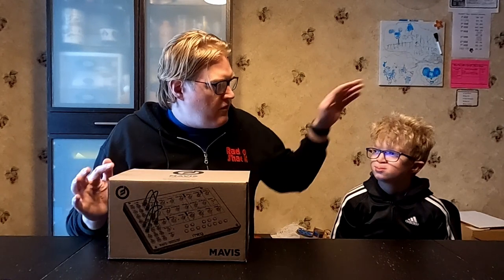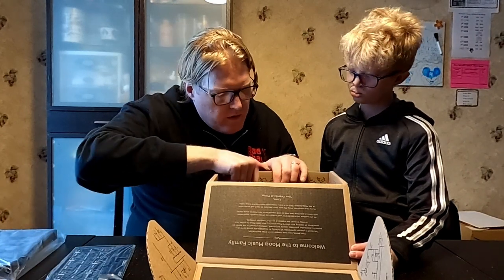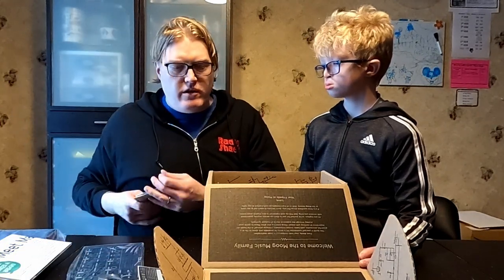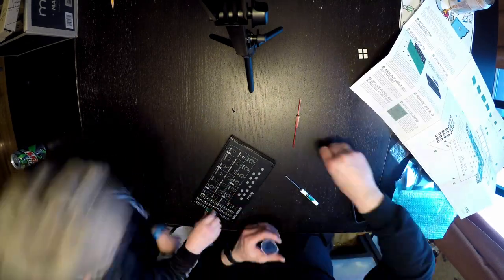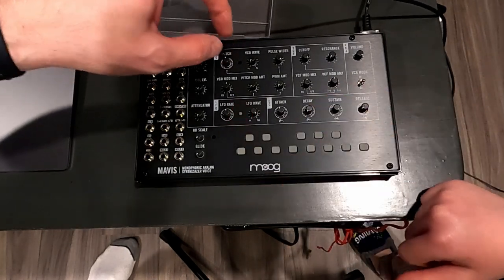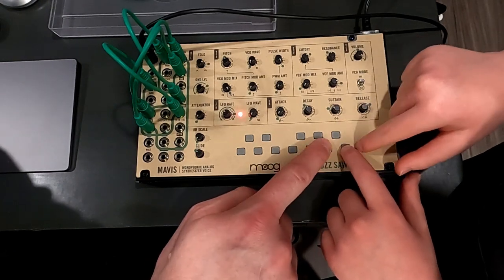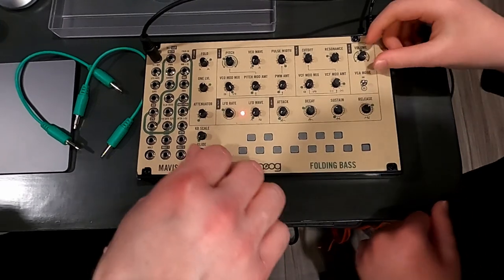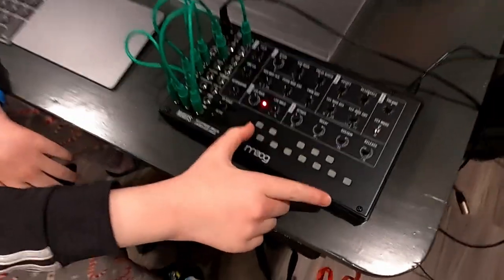Building and playing the Moog Mavis semi modular synth (with my 10 year old's help!)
In this video my son and I assemble and play some patches on the Moog Mavis semi modular synth.  Lots of bleeps and bloops ensue!